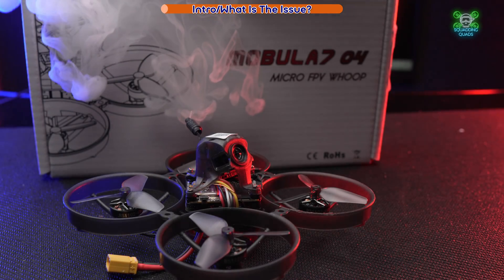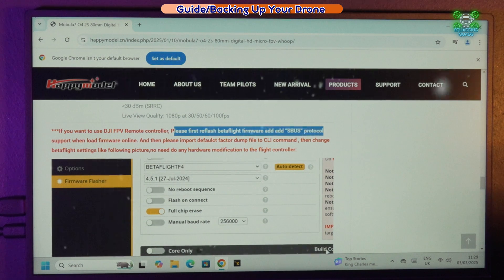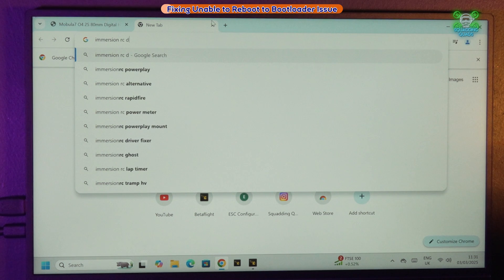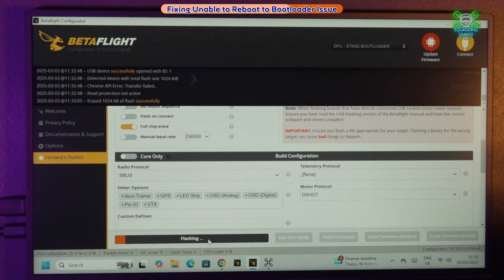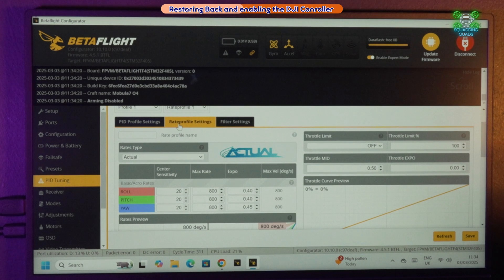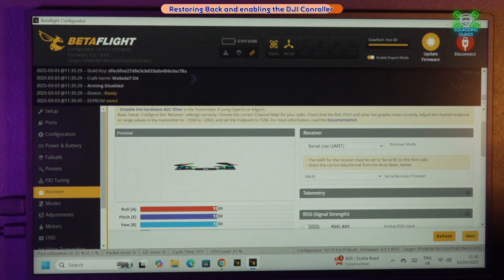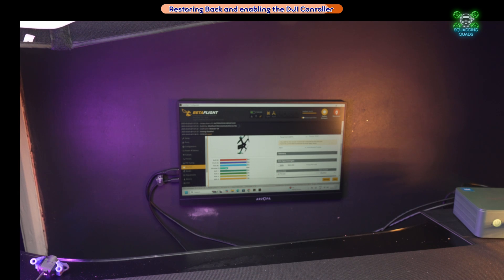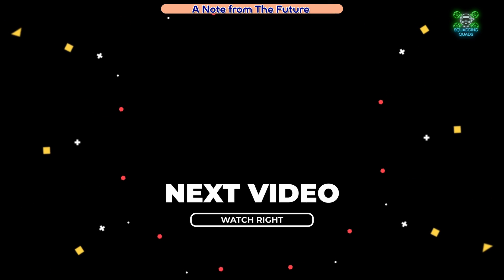DJI 04 Drone Binding Tutorial with DJI FPV Controller | Easy Stepsl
DJI 04 Drone Binding Tutorial with DJI FPV Controller | Quick & Easy Guide!

Binding your DJI 04 Air Unit to the DJI FPV Controller doesn’t have to be complicated! In this step-by-step tutorial, I’ll walk you through the entire process so you can get in the air fast and hassle-free.

✔️ What You'll Learn:

How to put your DJI 04 Air Unit & Controller into binding mode

Troubleshooting common binding issues

Quick tips to ensure a smooth connection

Whether you're setting up a new build or troubleshooting a bind issue, this guide has you covered!

...or I CRASH YOUR Drone !

0:00 Intro
1:01 how to backup your drone
3:08 fixing unable to enter bootloader mode
5:43 Restoring back your settings and enabling the controller to work
10:10 a note from the future.